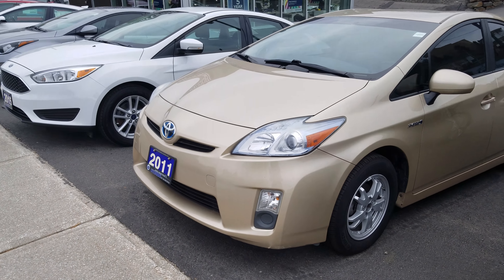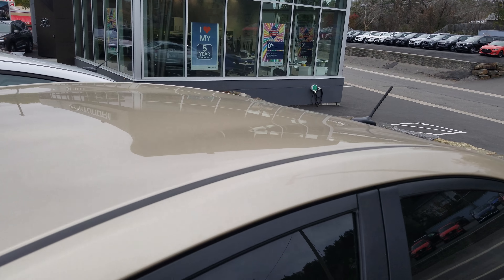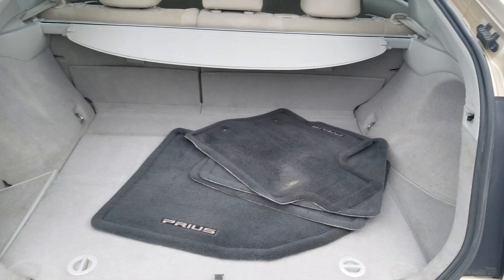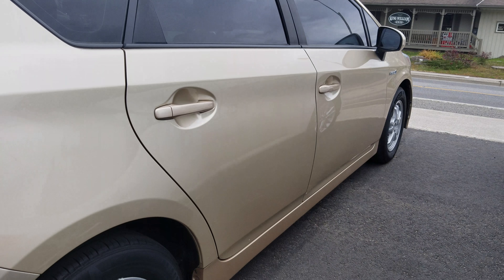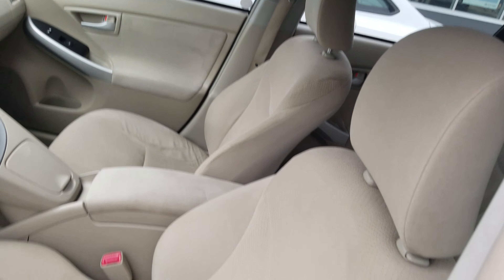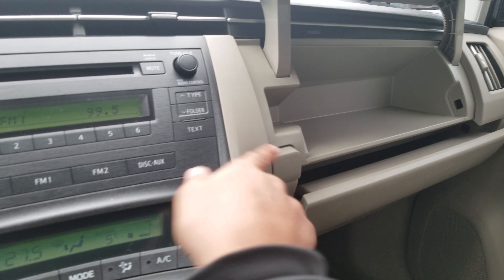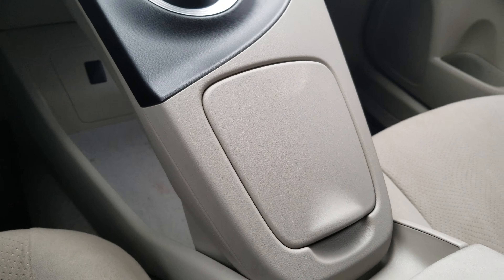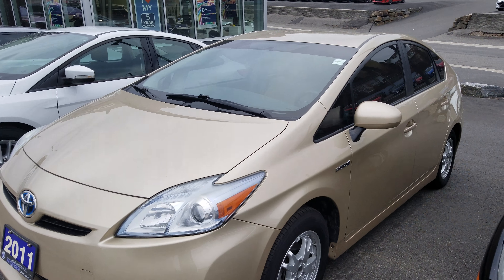2011 Toyota Prius